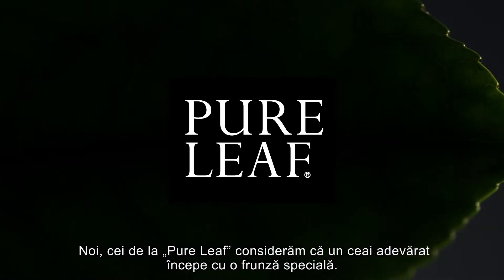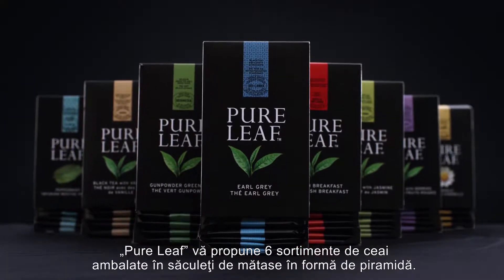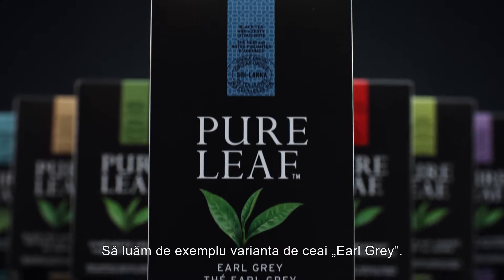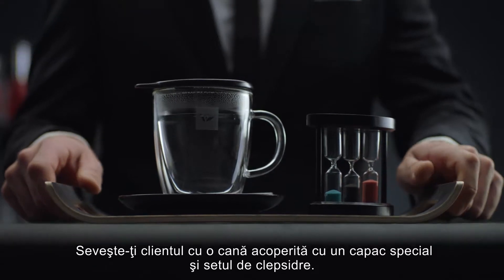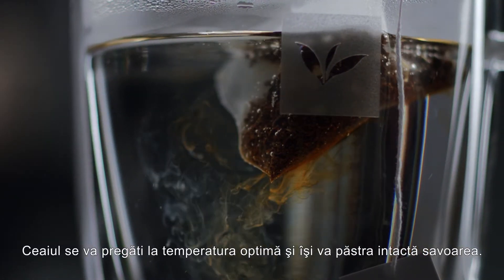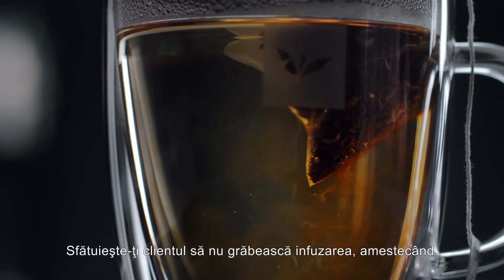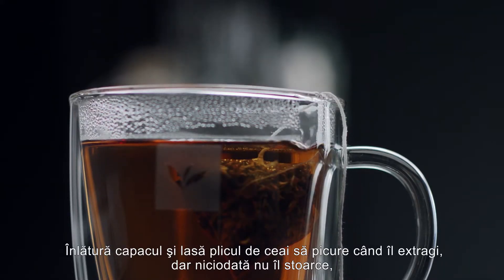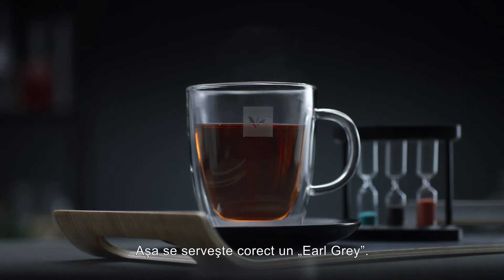Pure Leaf aduce ritualul de a servi ceaiul la rang de arta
Pentru un moment perfect, precum un mic dejun, o pauza sau o intalnire, alegem un ceai cu frunze speciale si cu gust autentic. Servirea lui impecabila face diferenta si duce gustul la rangul de experienta a simturilor.